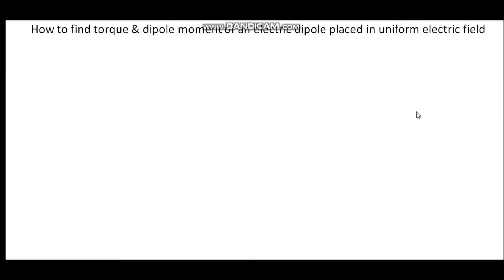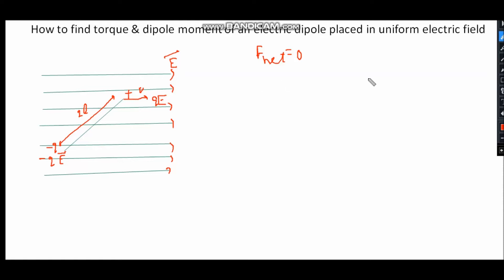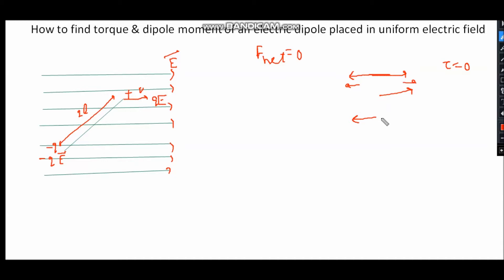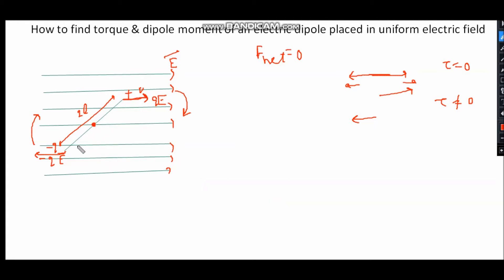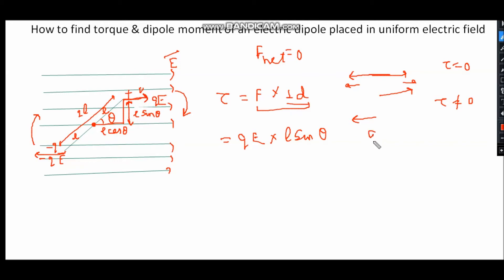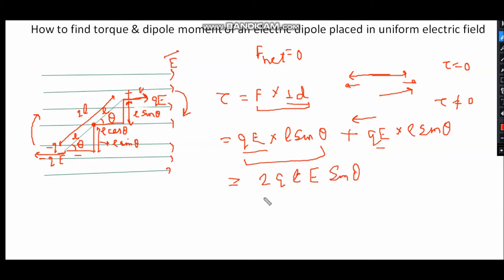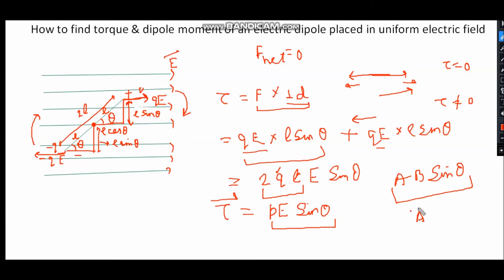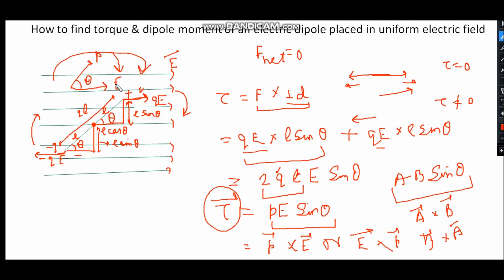How to find torque and net force on an electric dipole placed in Uniform electric field